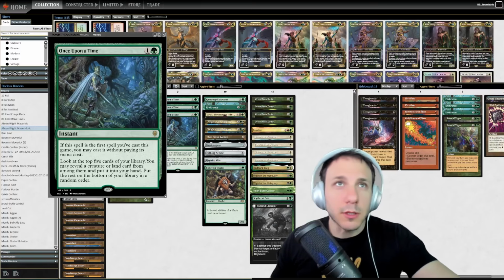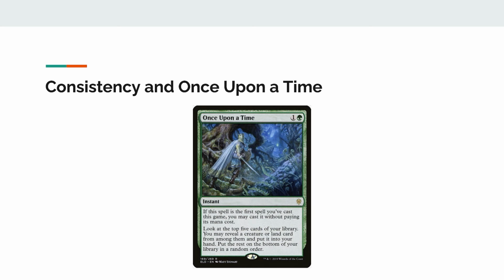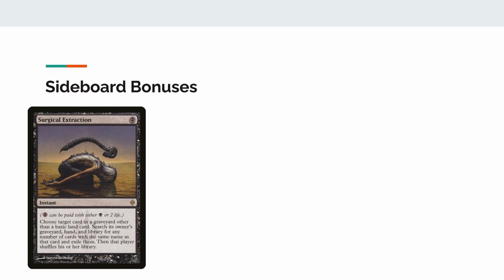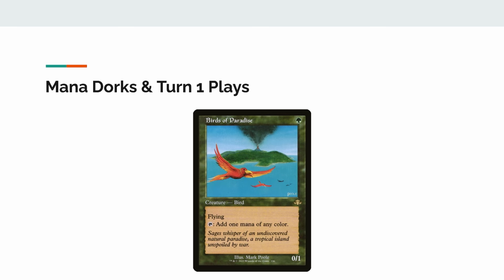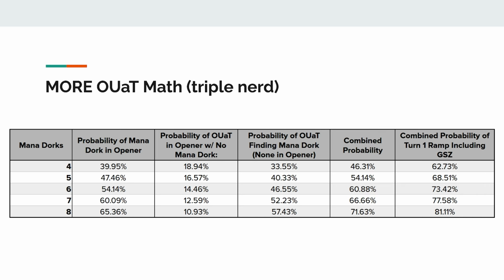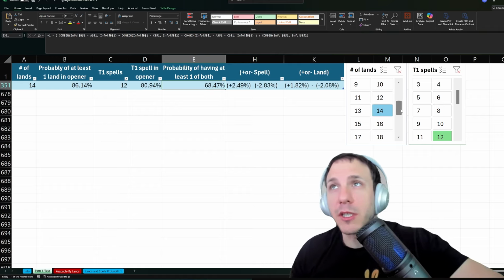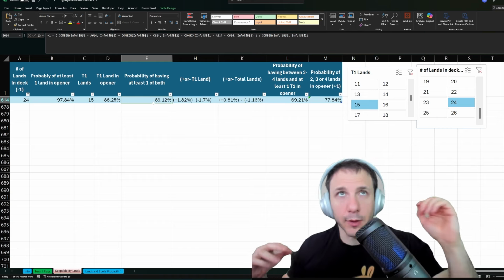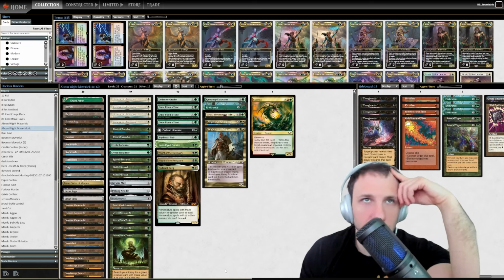A Guide to Deckbuilding and Hypergeometric Calculations | Once Upon a Time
0:00 Workbook Recap
4:06 Karador_'s Presentation
16:22 Workbook Update
21:14 Keepable by Lands Workbook
24:10 Lands and Spells Probability